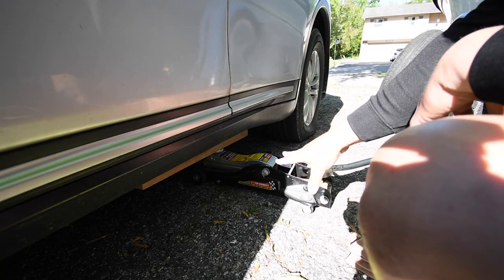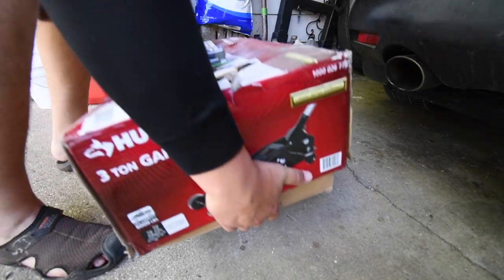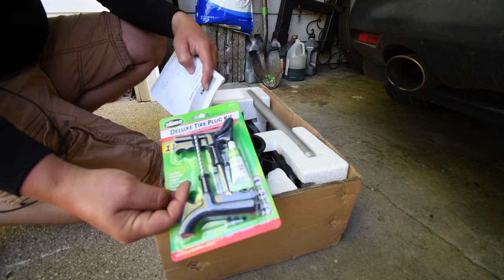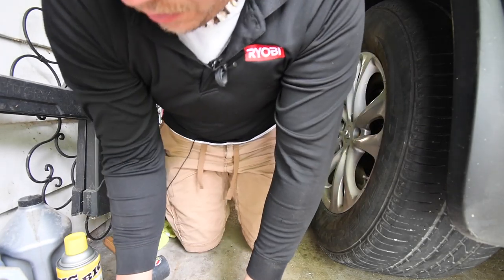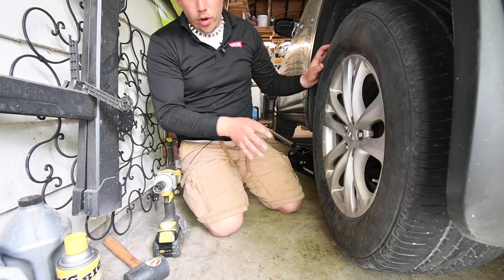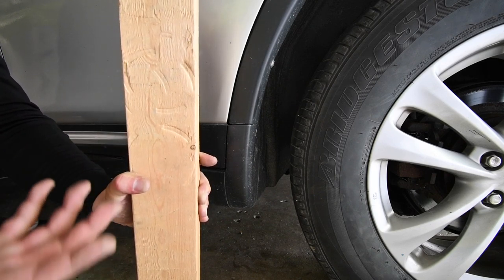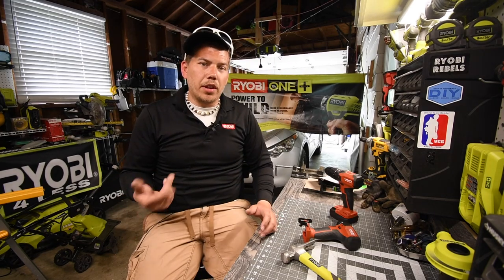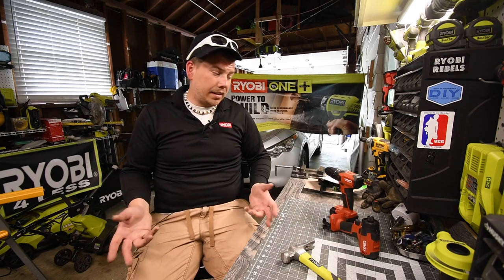Testing out a DIY Tire Repair Kit